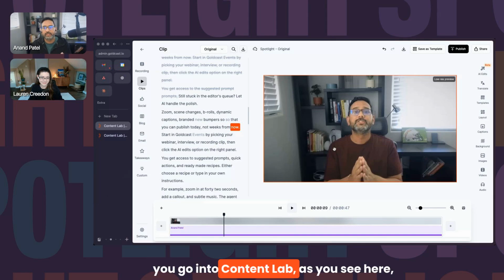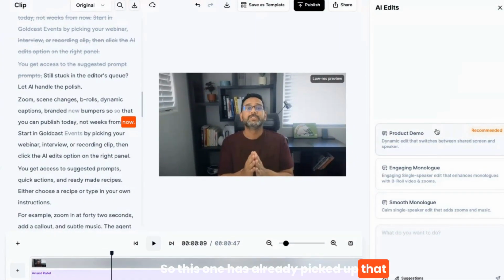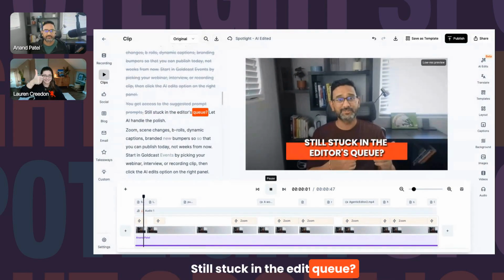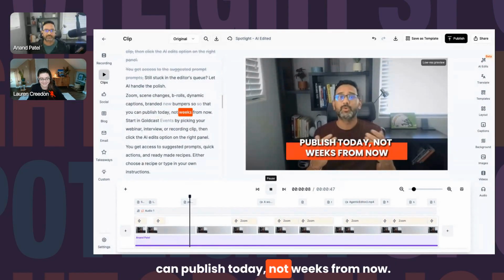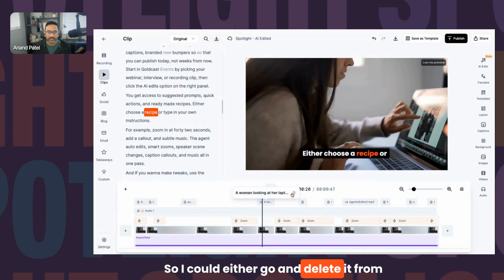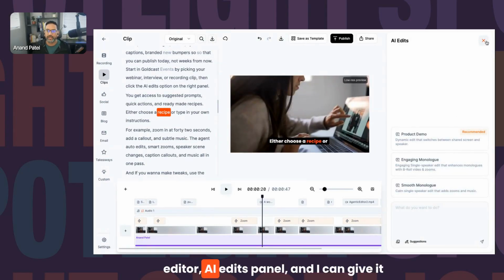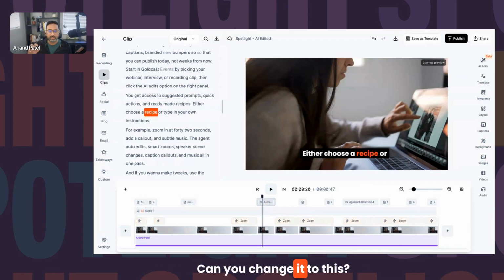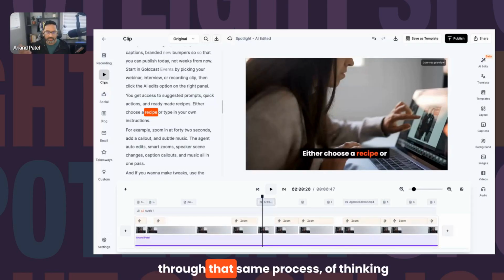This AI Tool Turns Raw Videos Into Publish-Ready Content | Goldcast's Agentic AI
AI is changing how video editing works — and it’s happening fast.
In this walkthrough, you’ll see how an Agentic AI video editor inside Content Lab automatically edits your videos using pre-built recipes, smart prompts, and AI-powered recommendations. From zooms and B-roll to dynamic captions and branded callouts, AI handles the heavy lifting so you can publish faster.

You’ll also learn how to:
• Use AI edit recipes for product demos, walkthroughs, and monologues
• Customize edits with detailed prompts
• Review, adjust, and refine AI-generated edits
• Turn raw recordings into publish-ready videos in minutes

If you’re creating webinars, product demos, interviews, or marketing videos, this is how AI can massively reduce editing time without sacrificing quality.